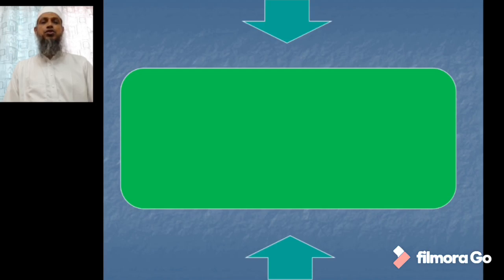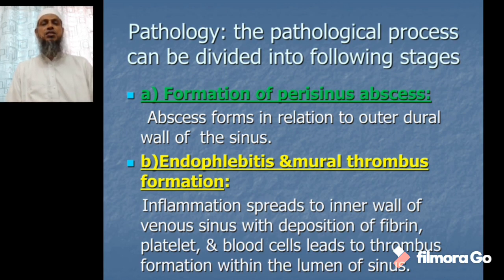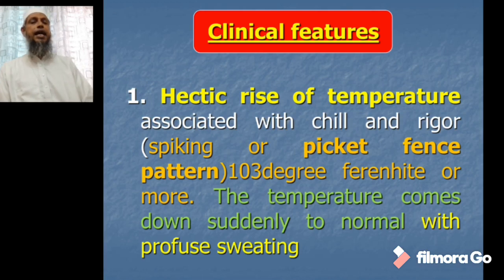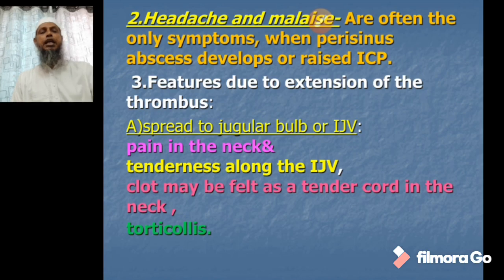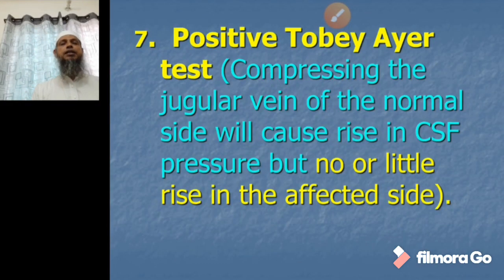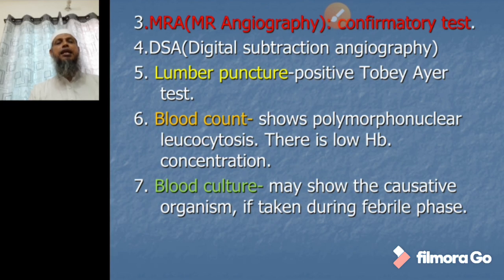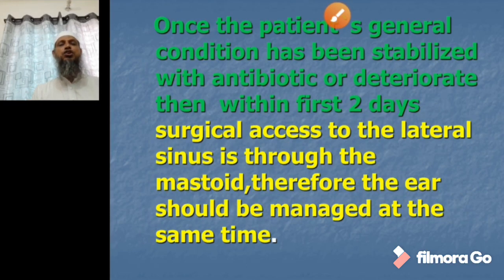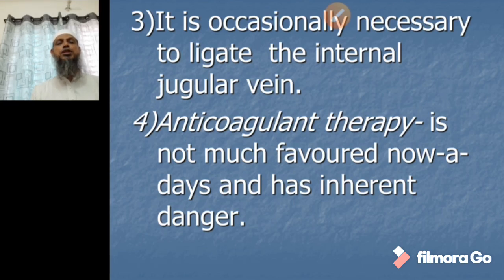Intracranial complication of COM by Prof.Dr.Md.Mahbub Alam.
This video is about lateral sinus thrombosis a serious complication of COM.This lecture is given by Prof.Dr.Md.Mahbub Alam.